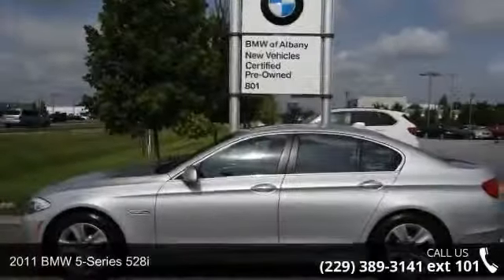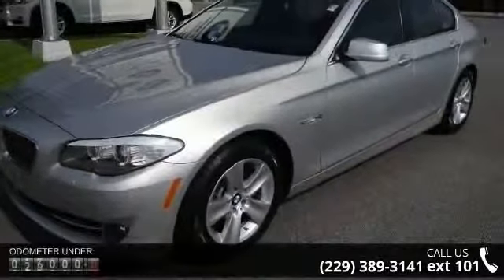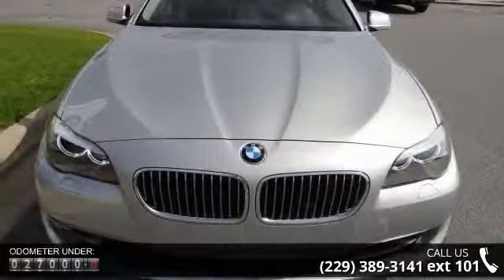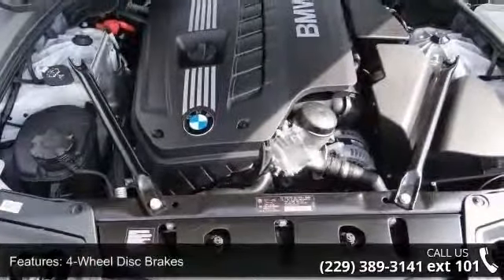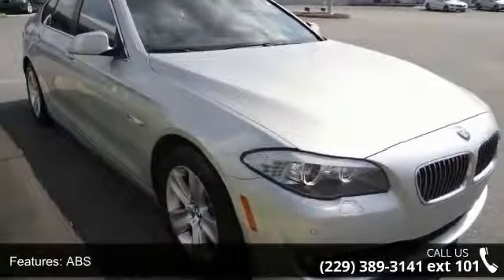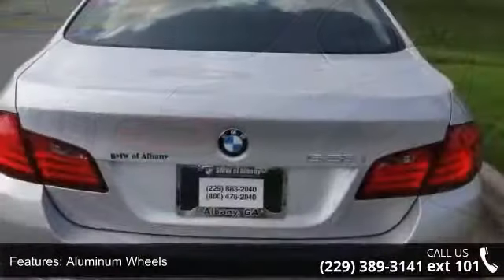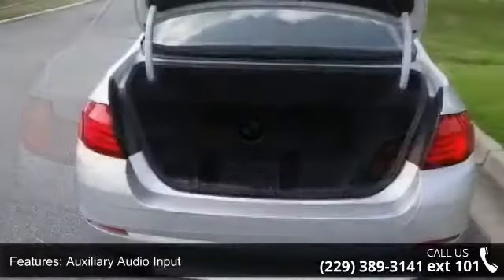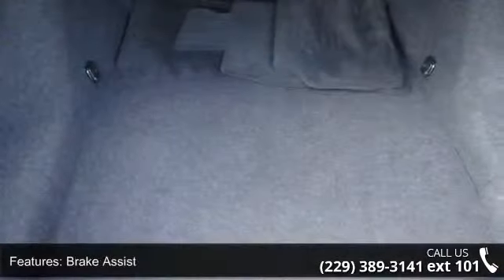2011 BMW 5 Series 528i Albany Motorcars Albany, GA 31705 360p 2